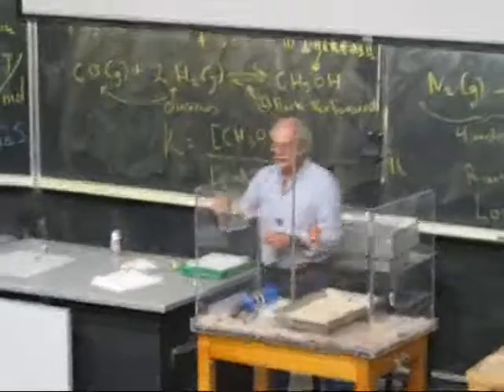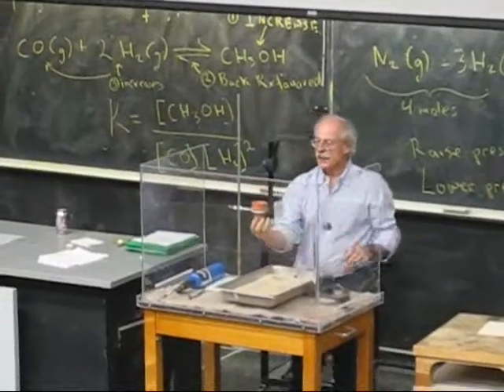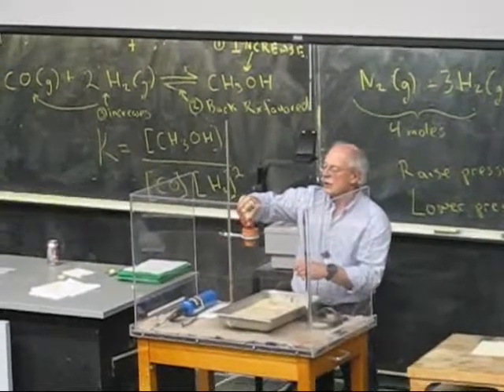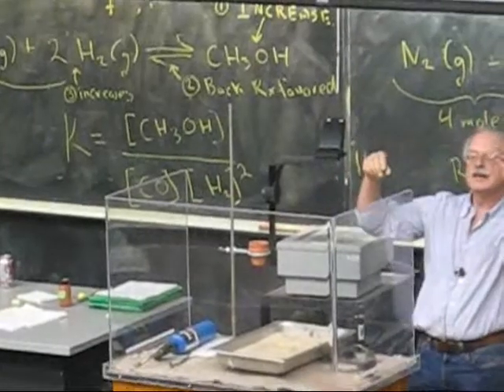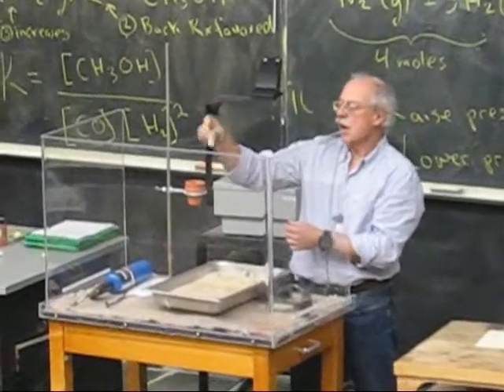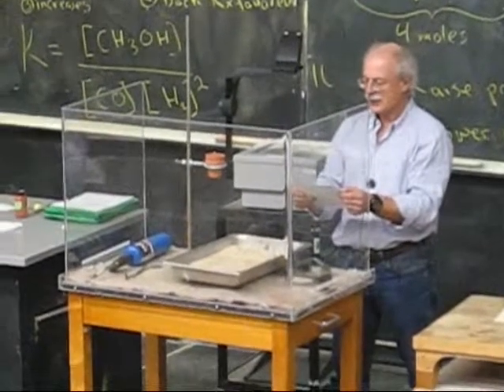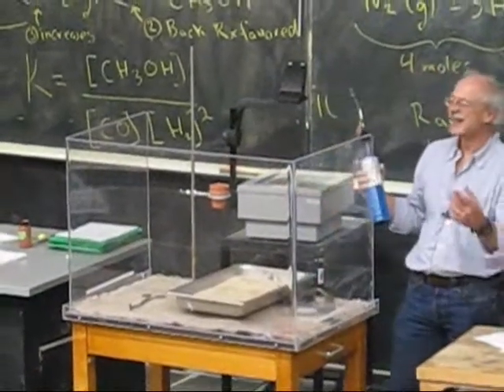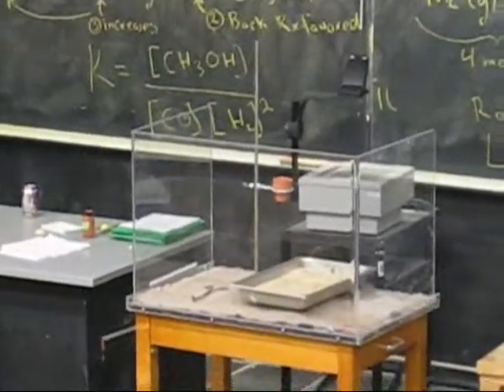Donoghue's Chem11 Thermite Reaction demo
chem 11
dr. dan donoghue
daily special for nov. 21, 2007

turning iron(III) oxide + aluminum into aluminum oxide + iron!

hooray redox reactions.